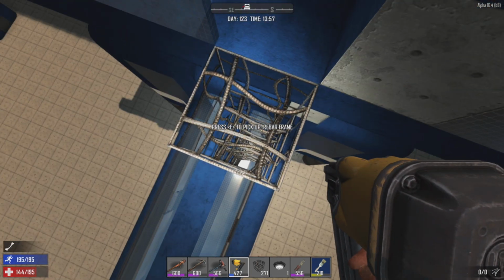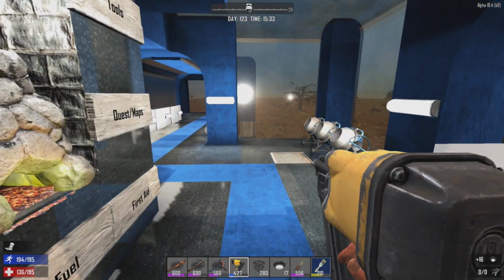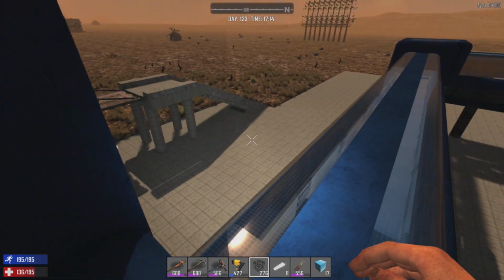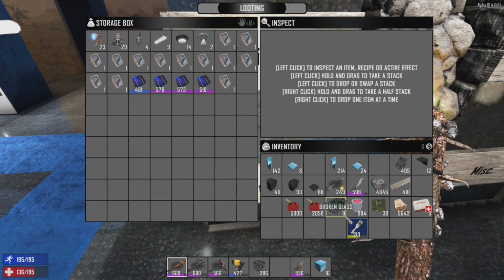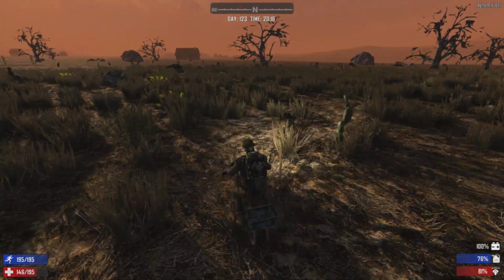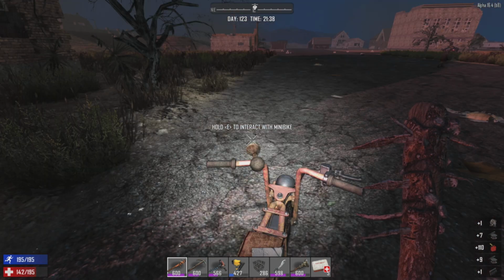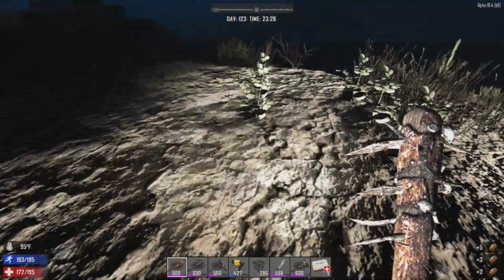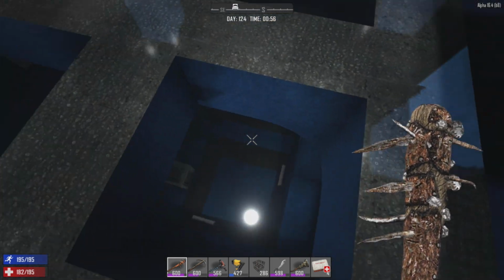7 Days to Die Let's Play Alpha 16 S2 E129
We need a few more engines! In today's episode, we also take a look at how to get the wiring from top to bottom for the lighting in our hallways.

This list covers builds from Alpha 14 to current.
Here is a link to my Always Run Live Stream Series. This base was built with help and advice from the community. I have taken your suggestions along the way, and made this into what has turned out to be a pretty cool design.